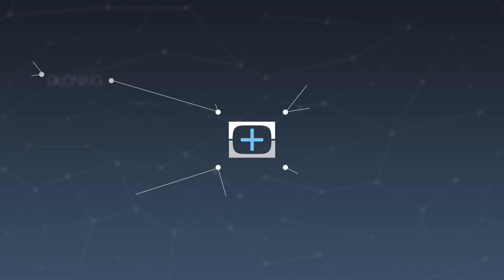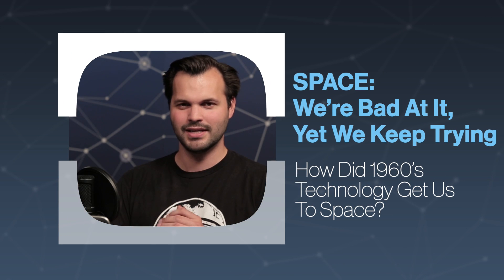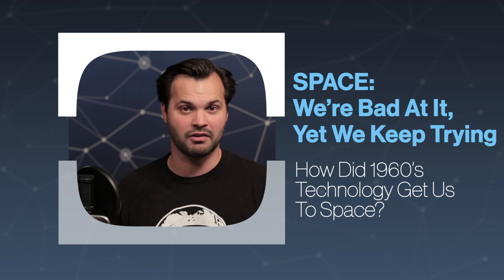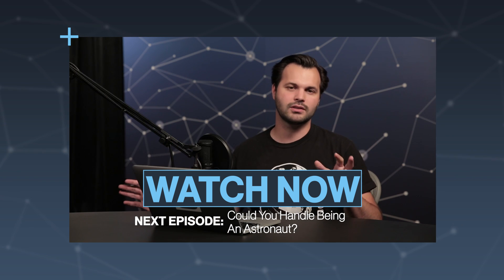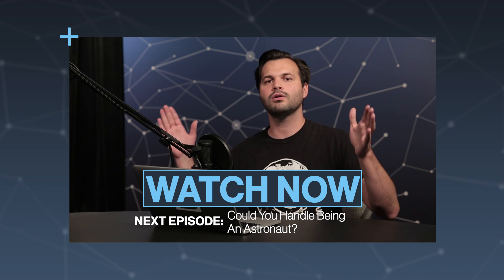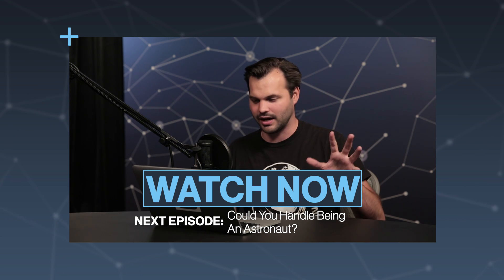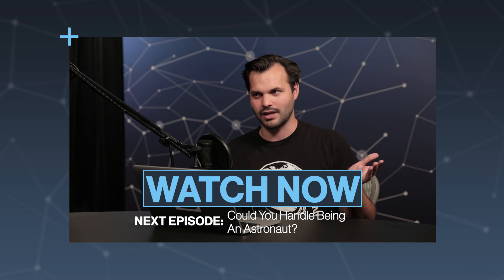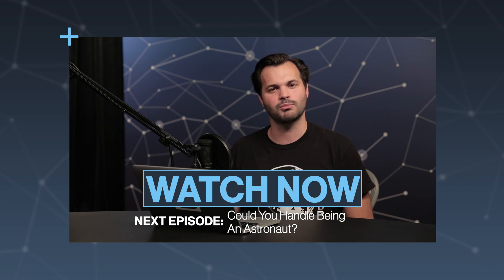How Did 1960's Technology Get Us To Space?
Rocket technology so major advancements in the 30's and 40's by the Nazi's, but sending humans to moon? Now that's something else entirely.

What Are Rogue Planets?